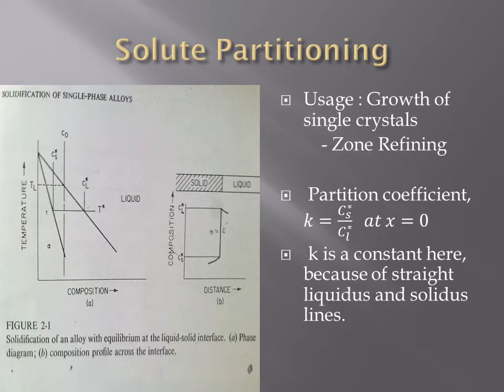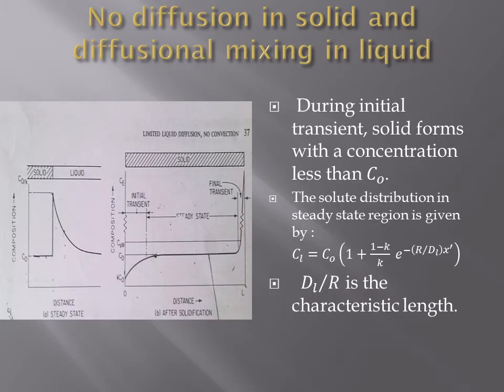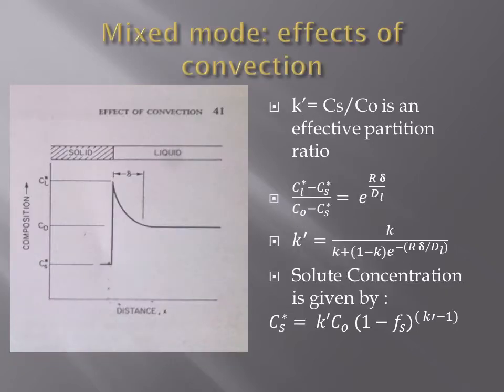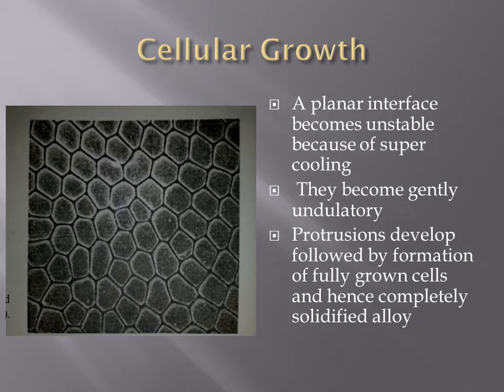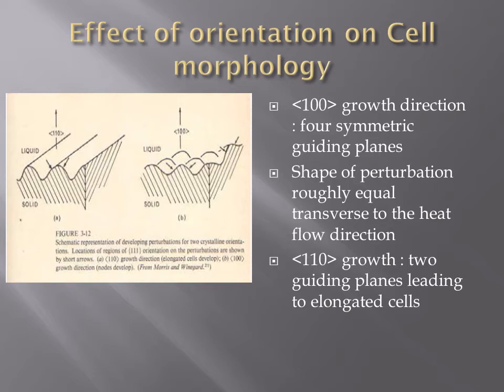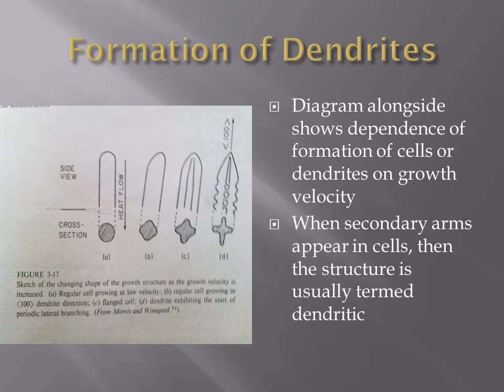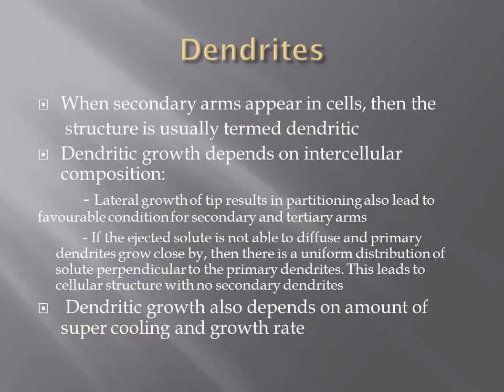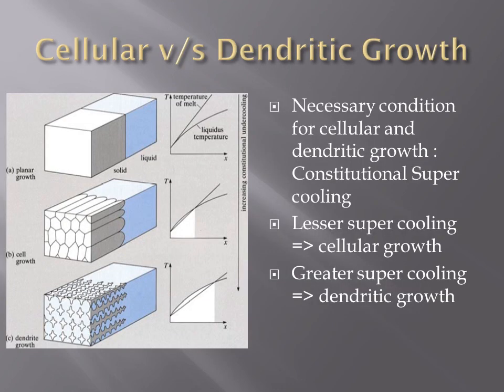Solidification of Alloys.wmv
group 21: Aditya Gupta, Aseem Khattri, Navneet Kumar course presentation in MSE 370.